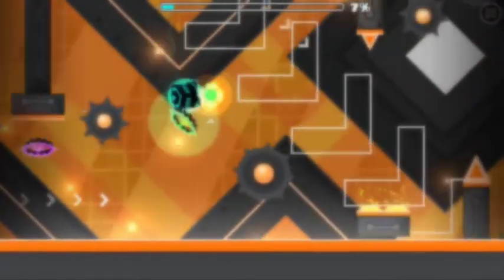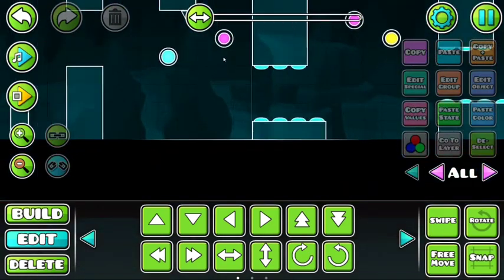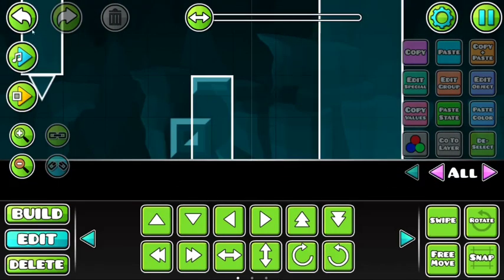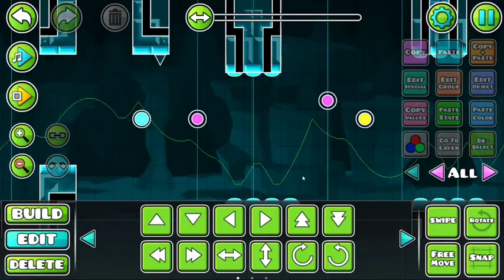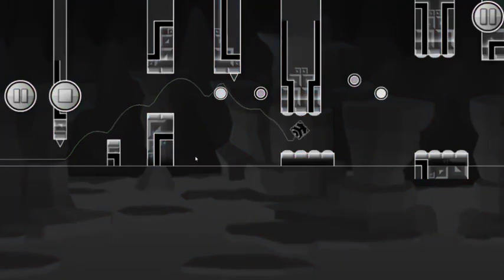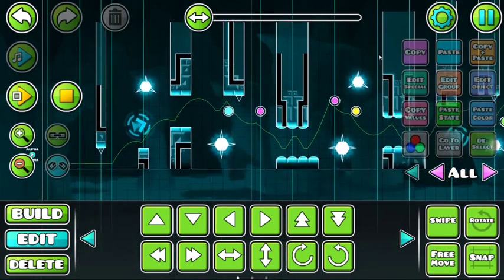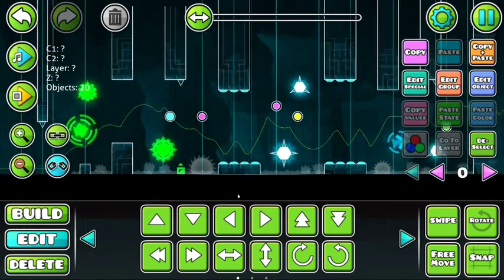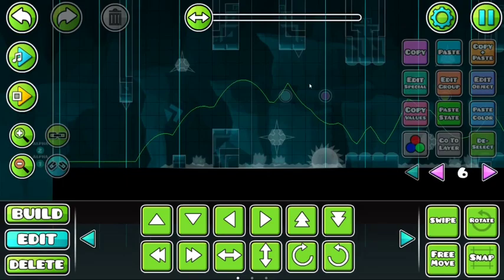Building Lemons Style | Creator Styles Level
Hey! Sorry for the lack of content lately. Here is 3 hours of Building edited down to this video. I need to Polish it a bit (I think that is clear lol) but I hope I represented Lemons a bit in this video. Hope You Enjoyed!

"Realms" - Hinkik and Himitsu